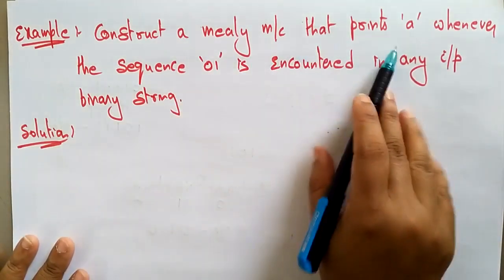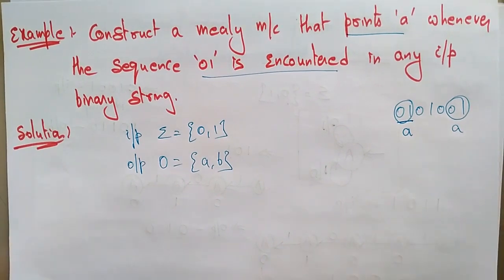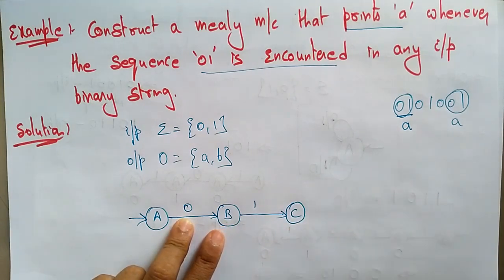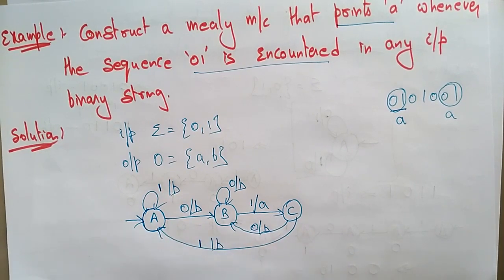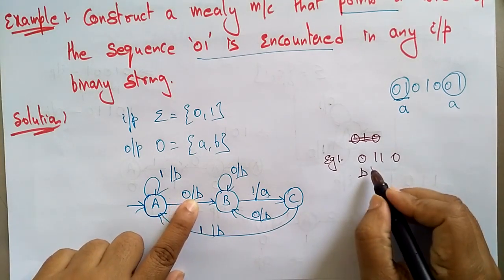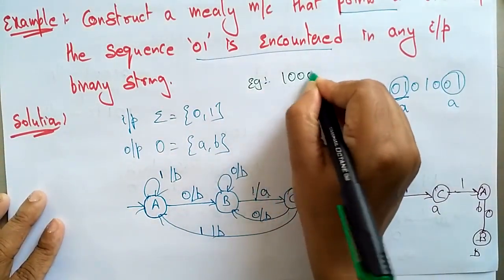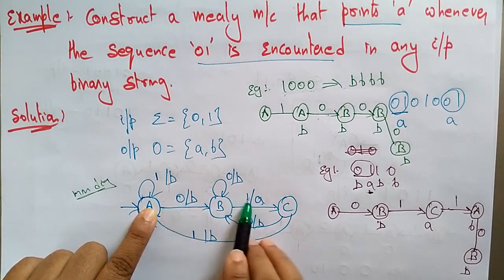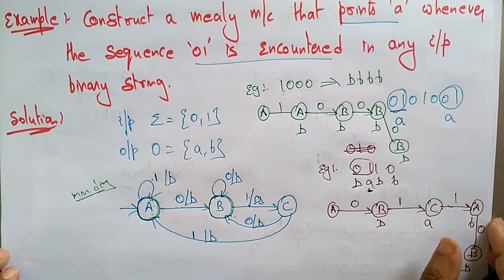mealy machine design - Example2 ll TOC ll Lec 27